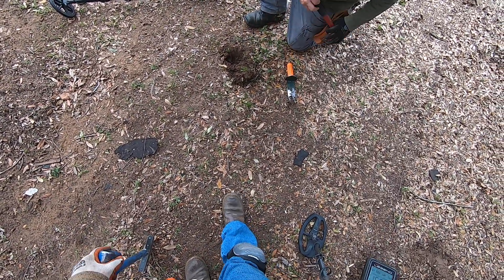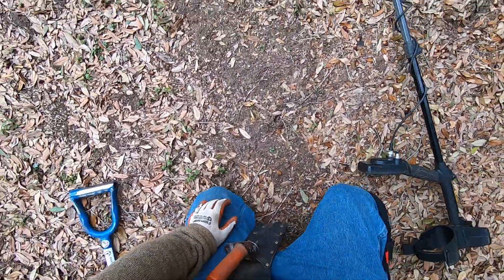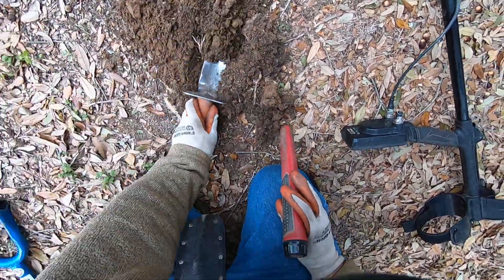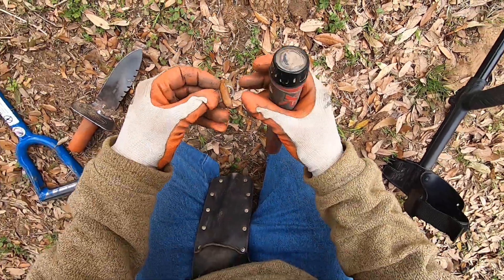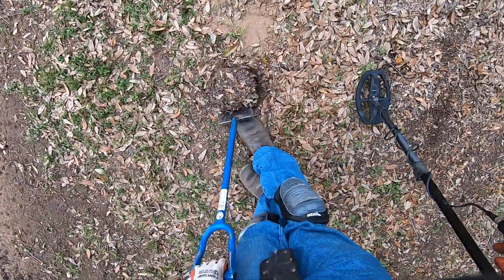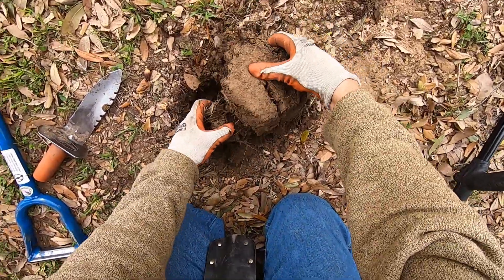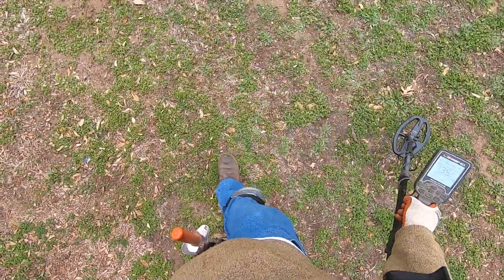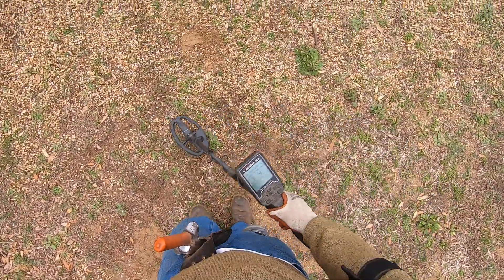LIVE DIG ACTION!! Nokta Legend has specific tones for coins.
Next to the abandoned gymnasium at the old school.